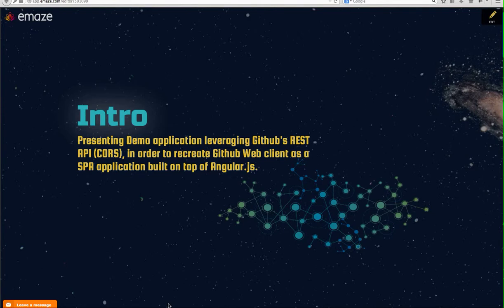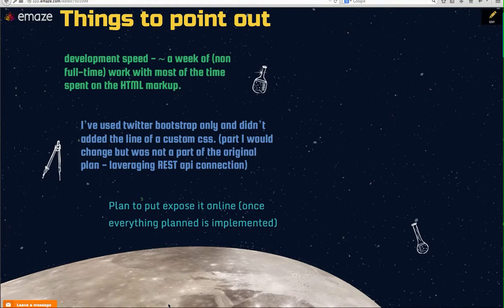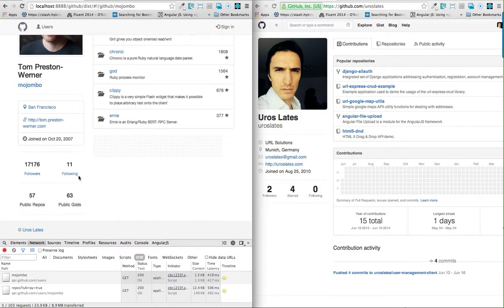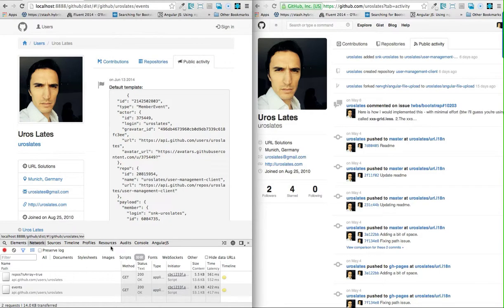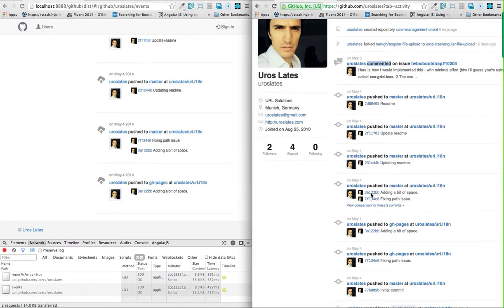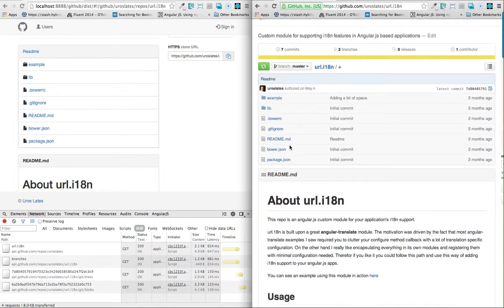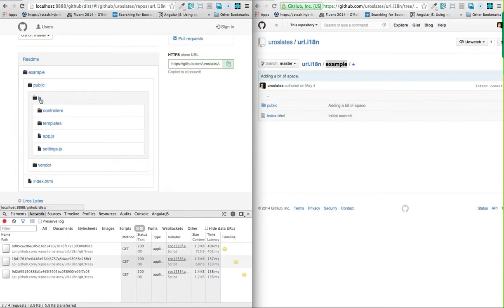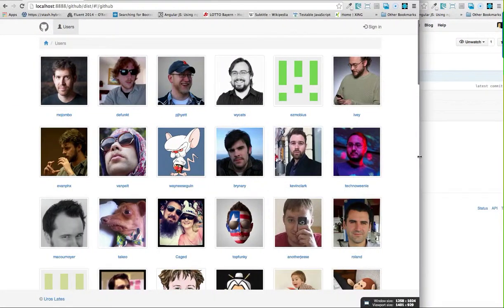Github - SPA way - by Uros Lates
Recreating Github's Web client as a SPA application (consuming Github's REST API) built on top of Angular.